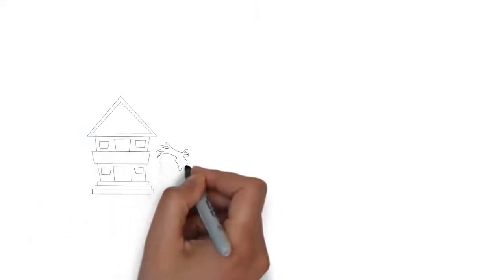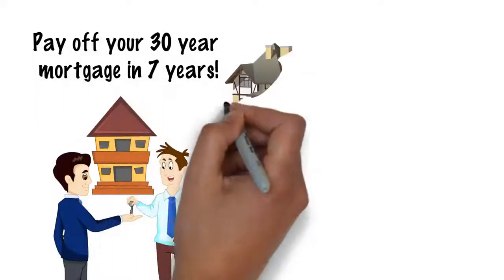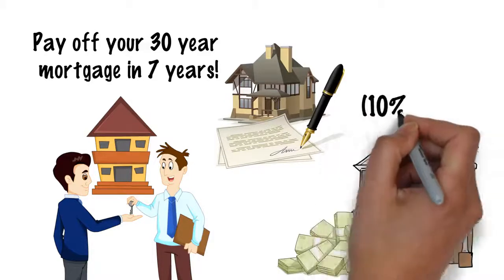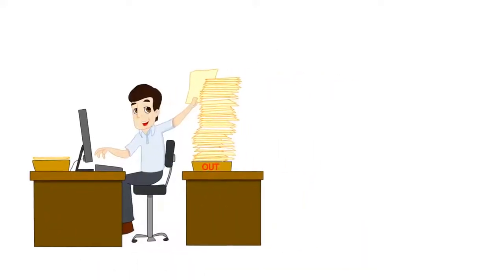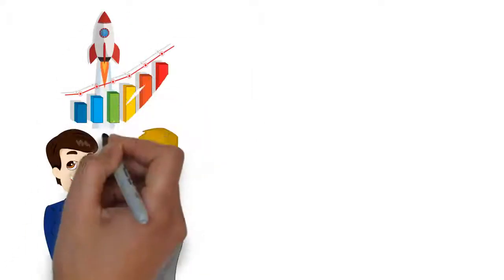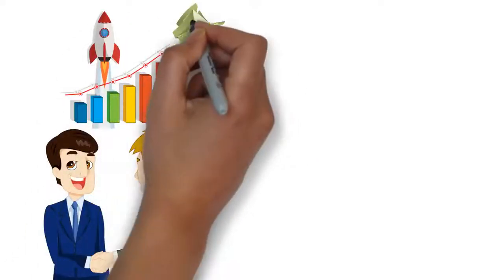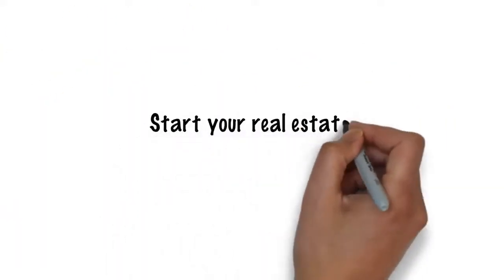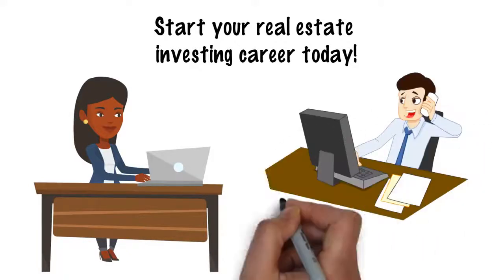Invest In RE